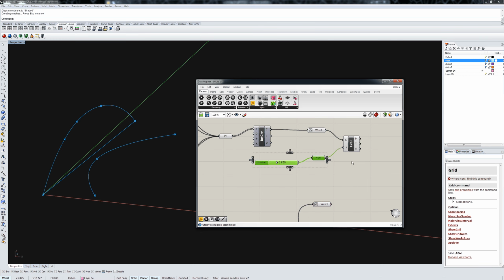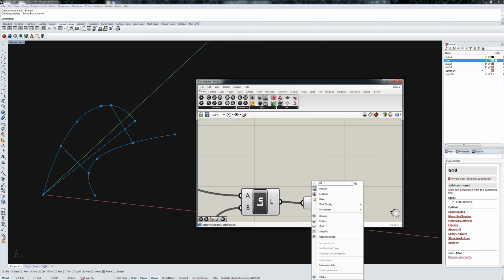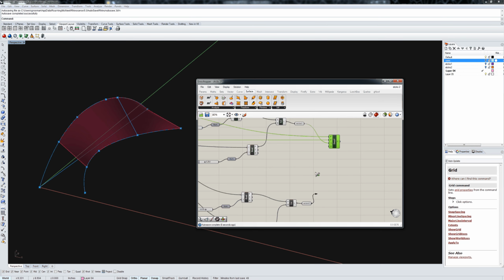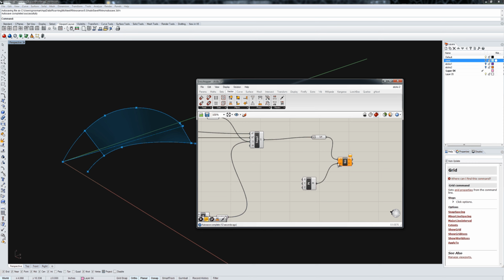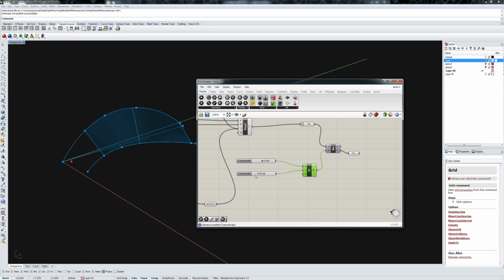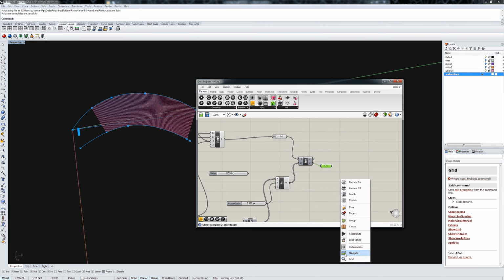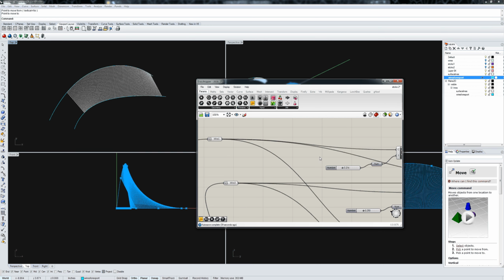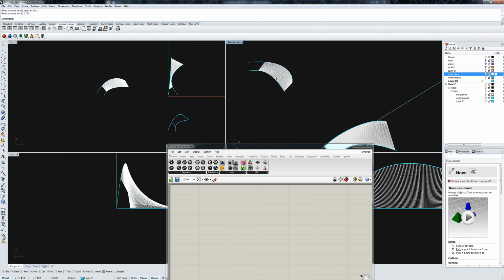Stick and Surface Model Tutorial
A Tutorial demonstrating how to create a surface between two wires. And how you might export that surface differently for a rendering versus a line drawing (vectors)